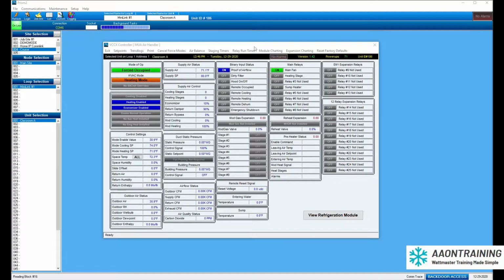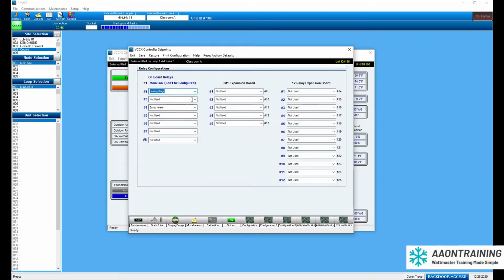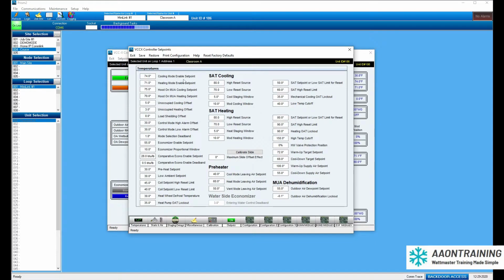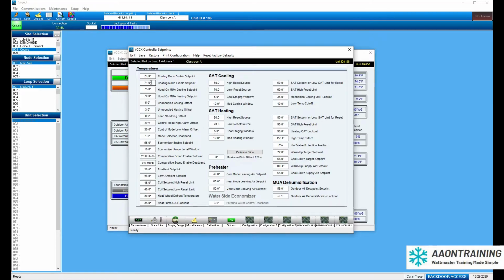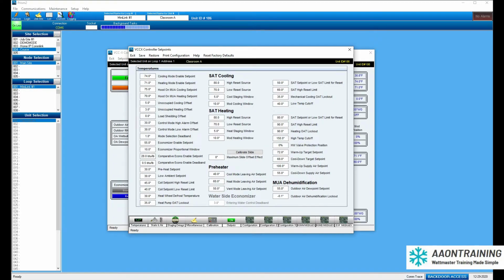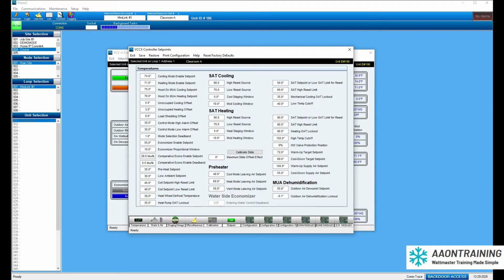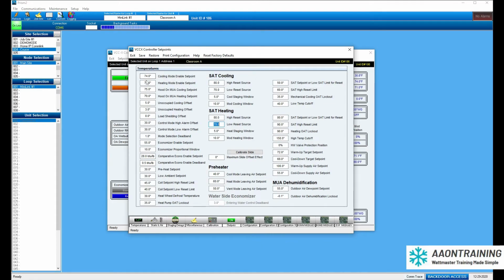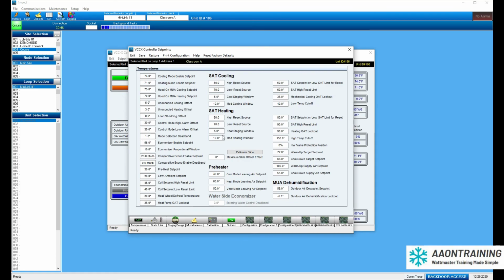AAON Wattmaster VCCX2 PRISM Training Course Setpoints Screens Sample